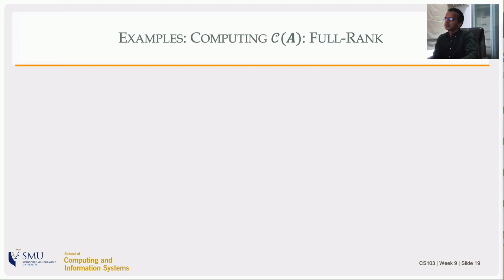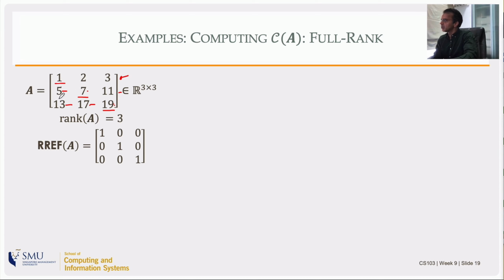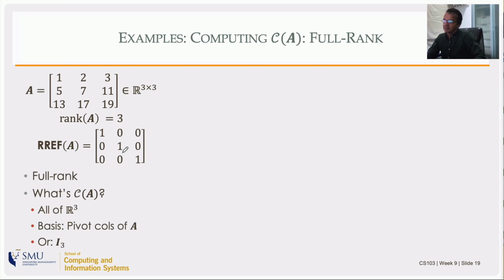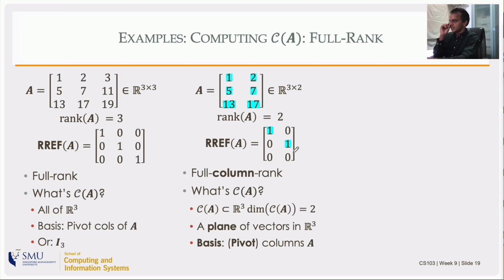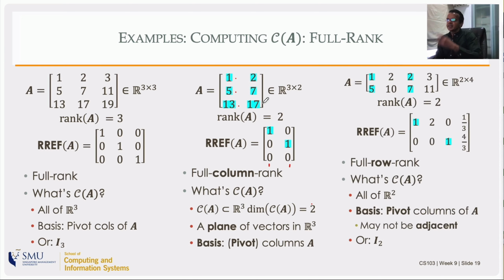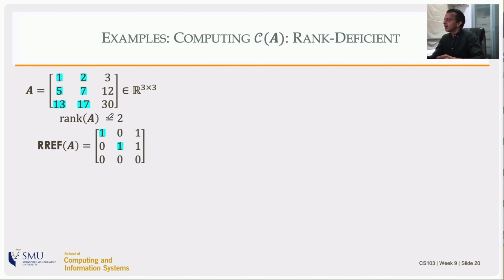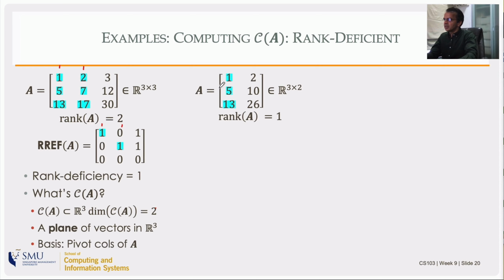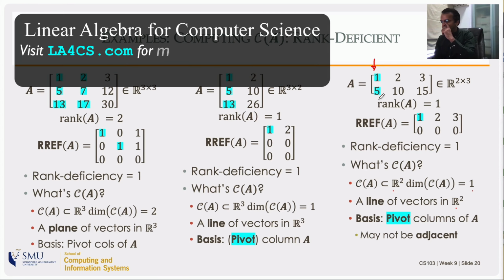Computing Column Space